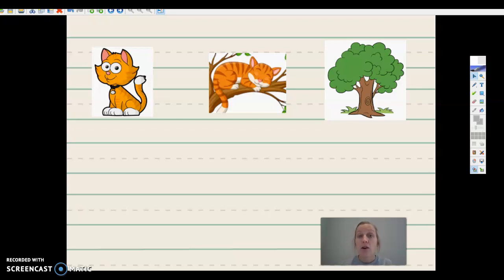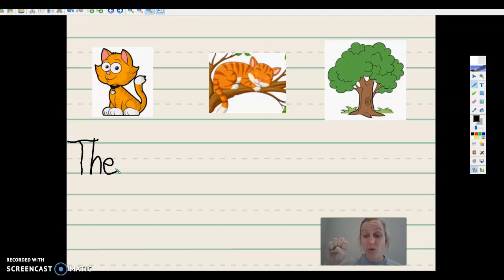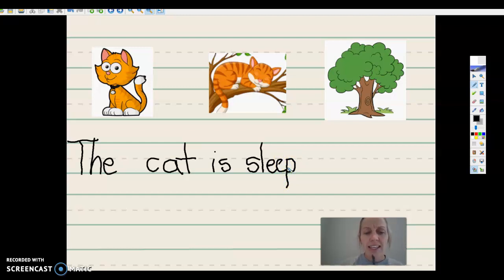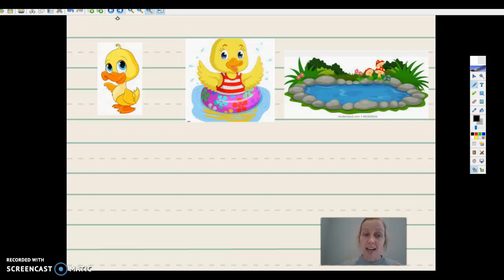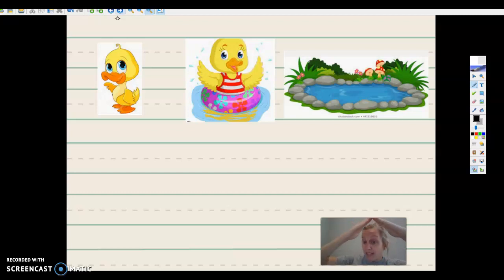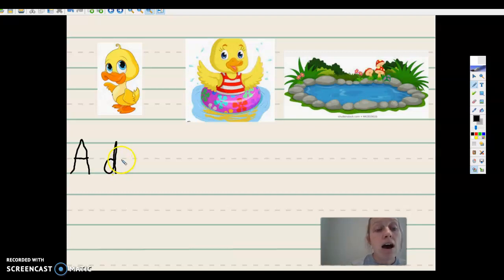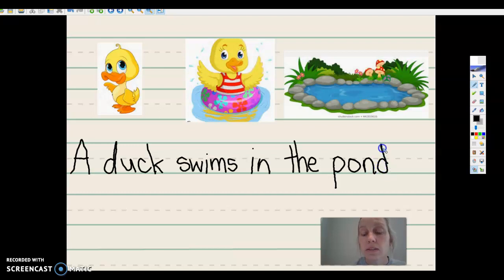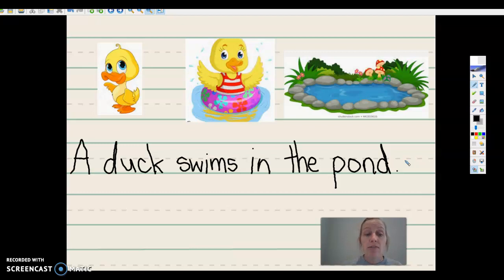Write Sentences Day 1